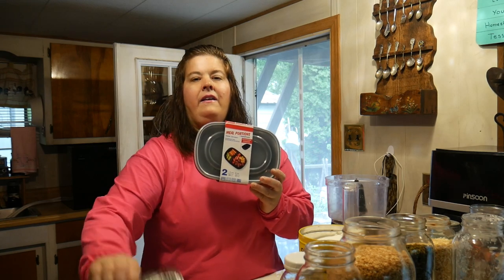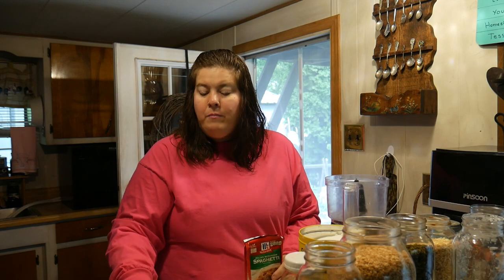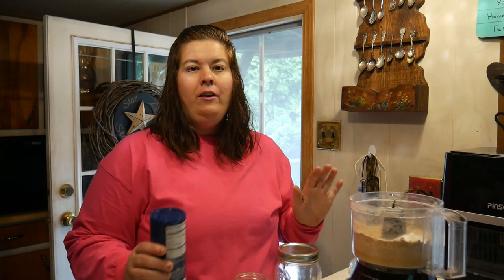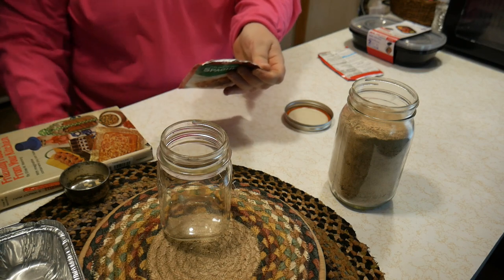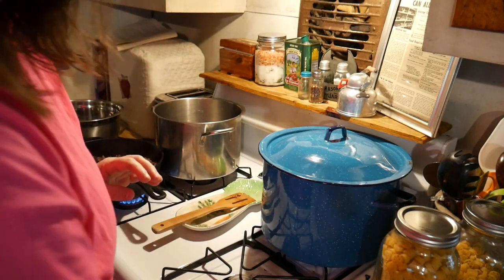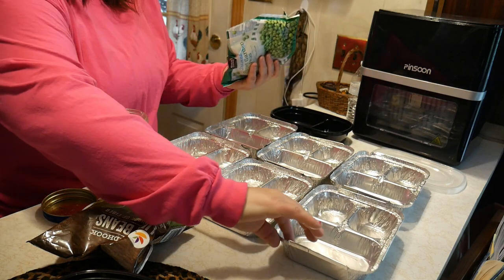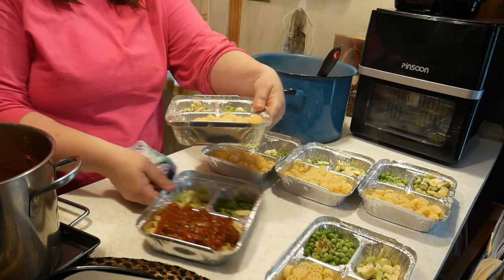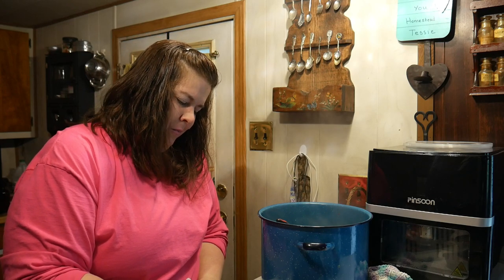DIY McCormick Seasoning Mixes Homemade Dried Spaghetti Mix